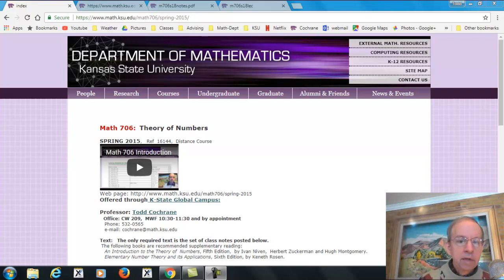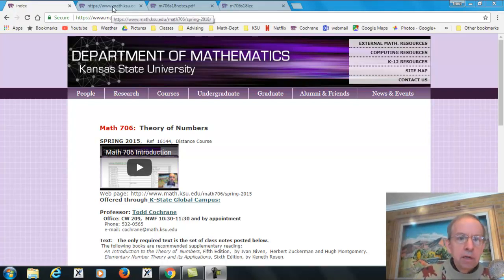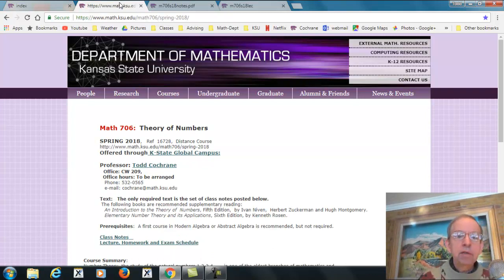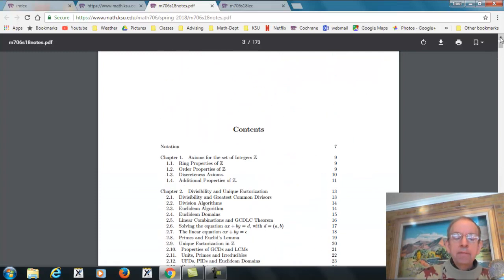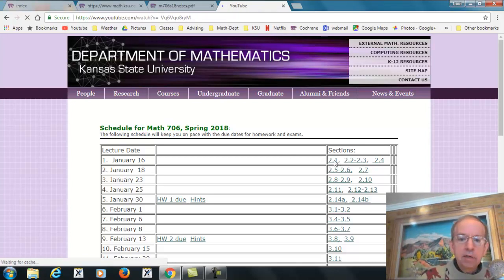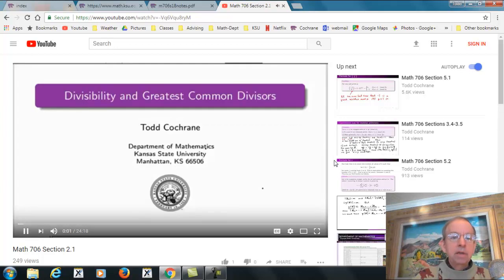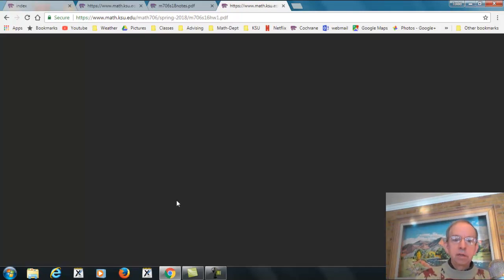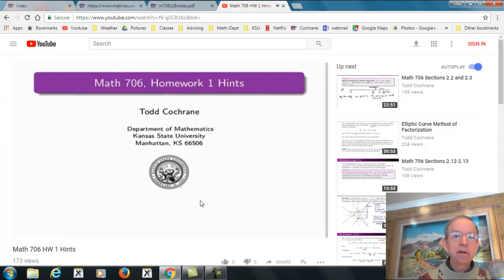Introduction to Number Theory, Math 706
Introduction to Number Theory course
Math 706, January 20, 2018